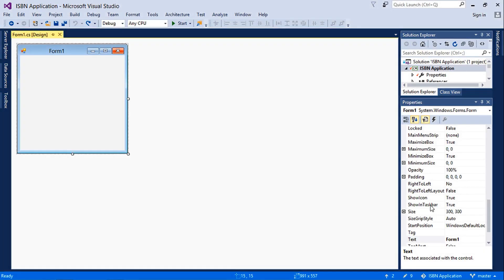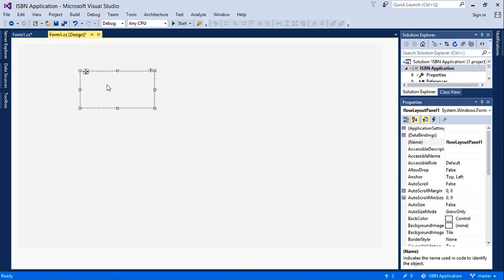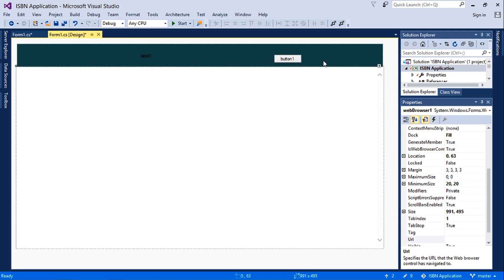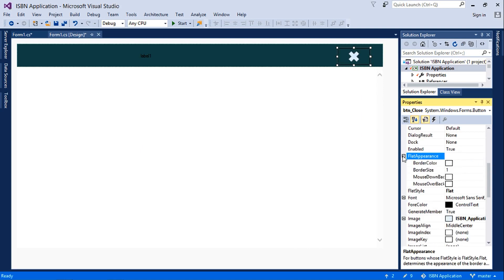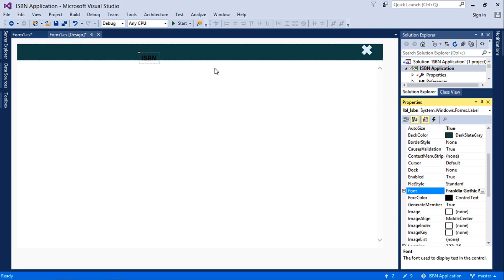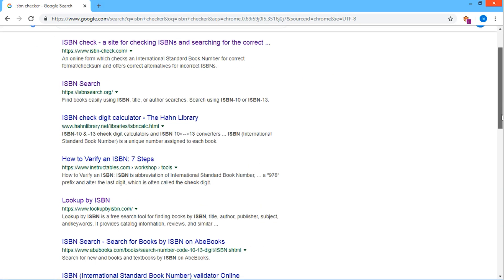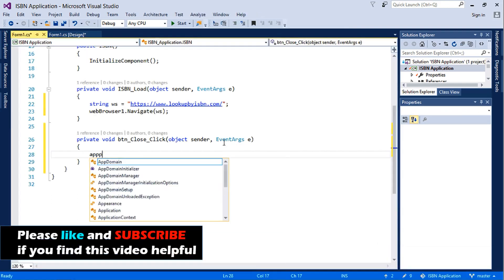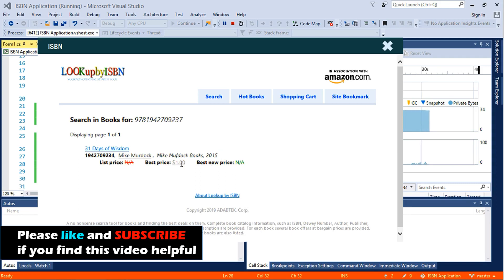C# How to create an ISBN checker application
In this tutorial, we shall learn how to create our very own ISBN checker application with browser functionality using C#. You can check the information of any book such as; book name, author, price, etc. with its ISBN code using this application.